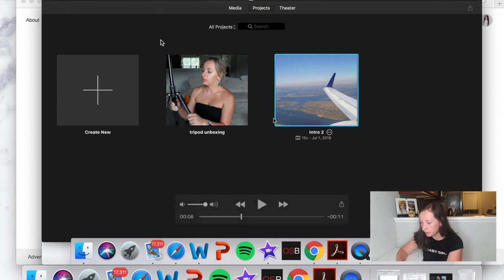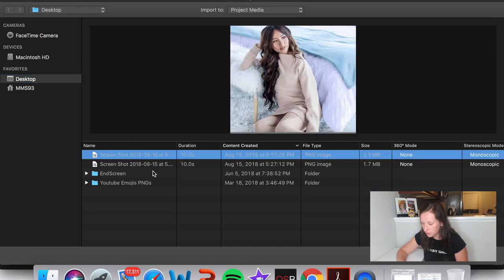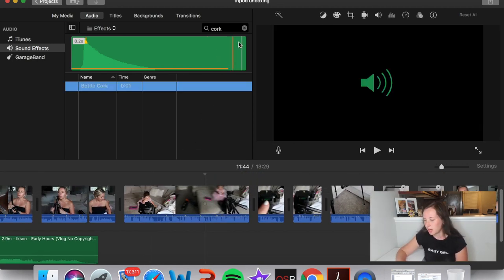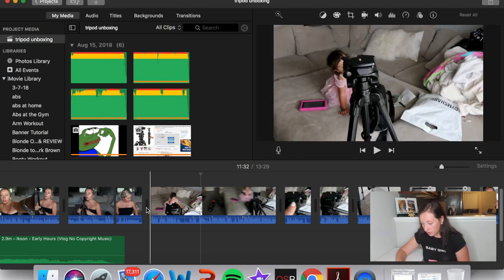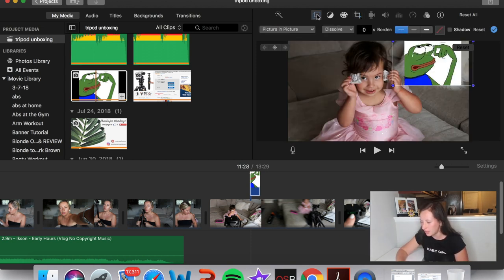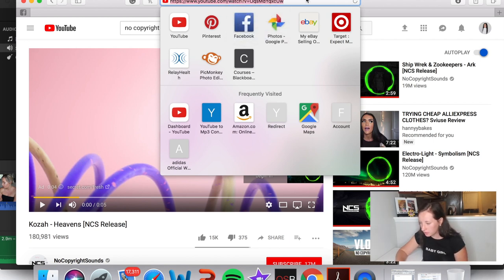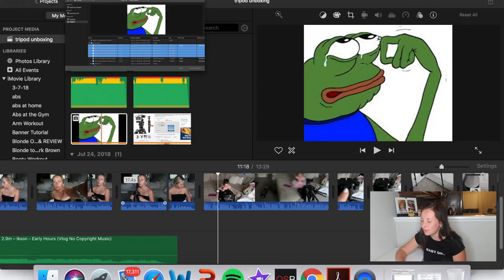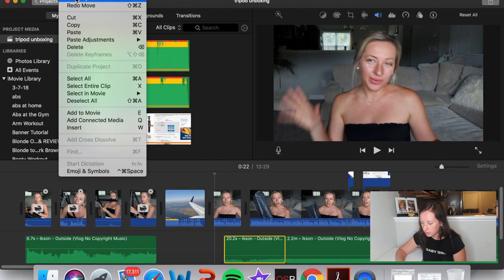How To: Edit YouTube Videos FOR FREE Using iMovie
Hey everyone!!

This video is about how I edit my YouTube videos using iMovie on my MacBook. I really try to hit on every topic I can possibly think of and explain everything that I was confused about when I first started YouTube.

♡ VIDEO PRODUCTION
Camera: Canon Rebel T6i
Editing: iMovie